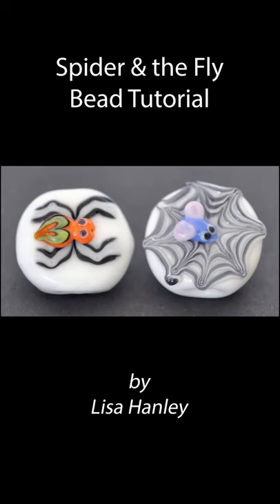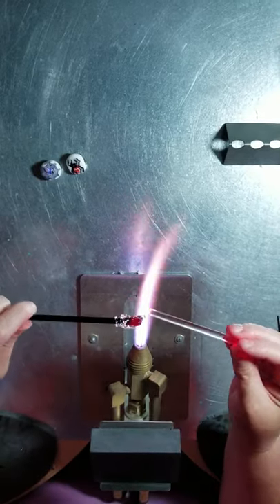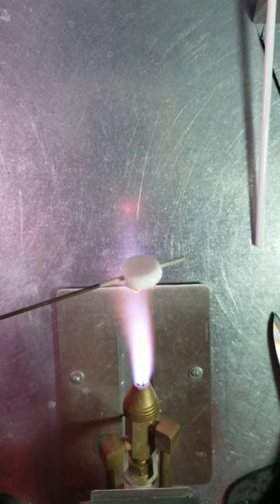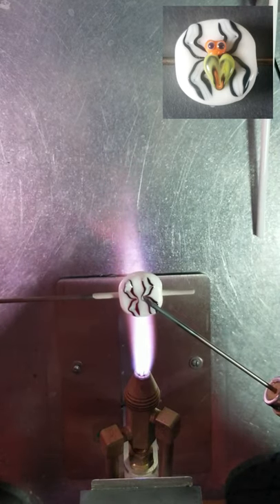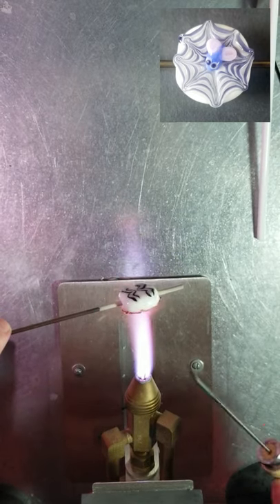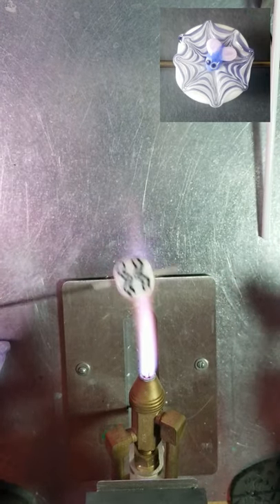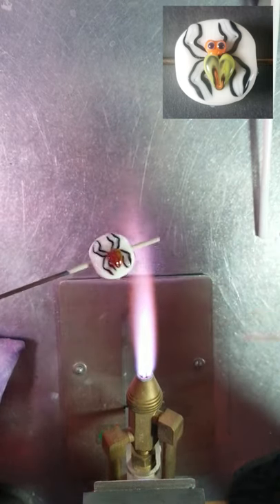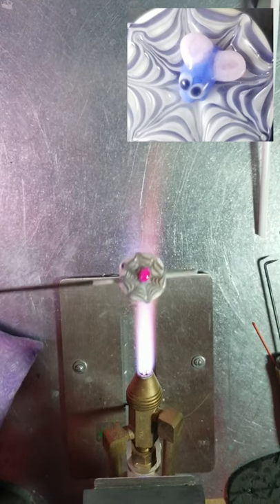ISGB YouTube Channel Spidar Tutorial by Lisa Hanley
Welcome to the International Society of Glass Beadmakers (ISGB) YouTube Channel. Here you will view traditional and modern glassworking techniques from all over the world! These demos can feed your creativity, expand your working style, and provide an opportunity to explore how hot molten glass skillfully becomes extraordinary works of art.

The ISGB is passionate about the art of beadmaking, and the unique richness, diversity, and beauty found in all forms of hot and warm glass work. We promote educational initiatives, professional development, and encourage innovative use of complementary mediums among artists and craftspeople.

If you are not a member of the ISGB and would like more information, please go